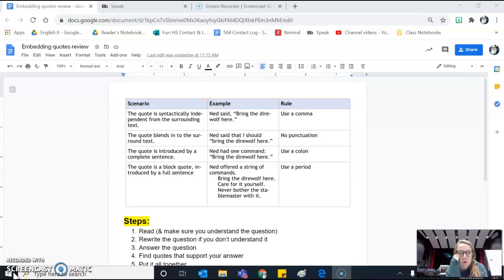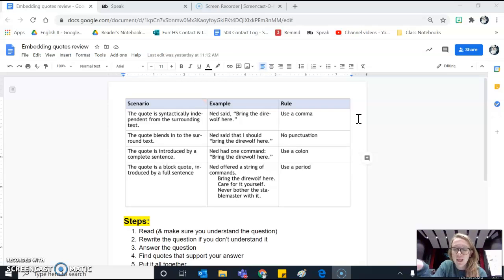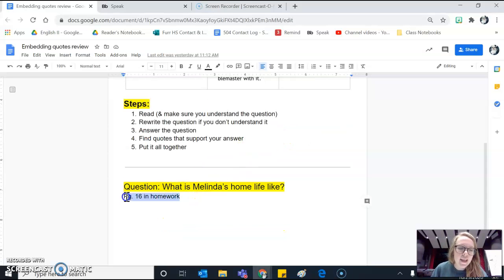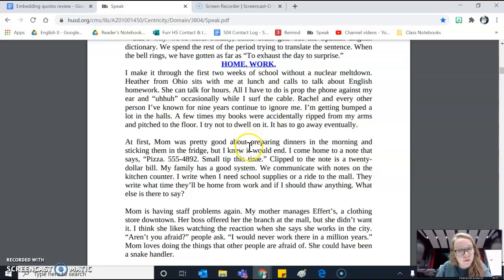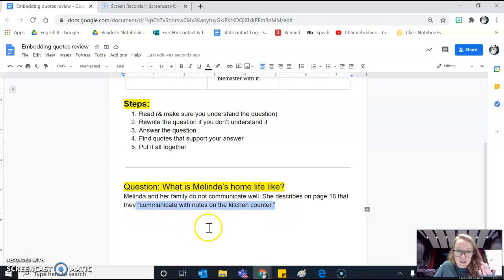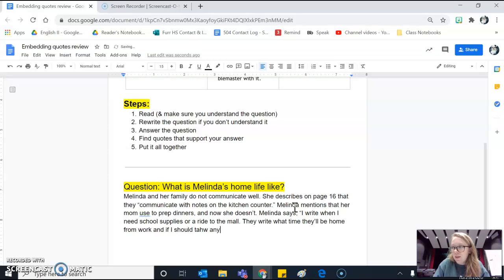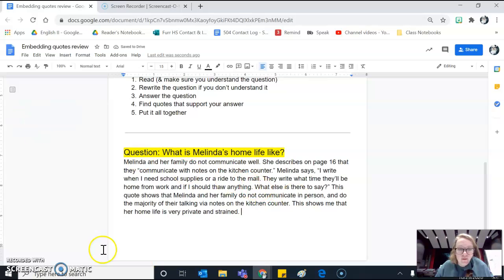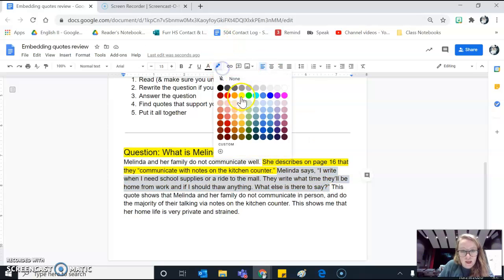Embedding Quotes Review